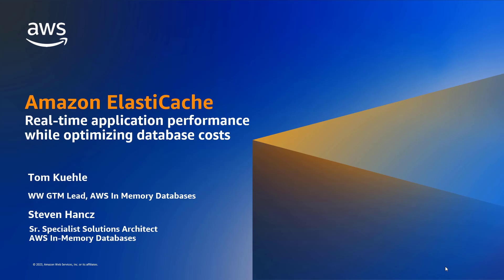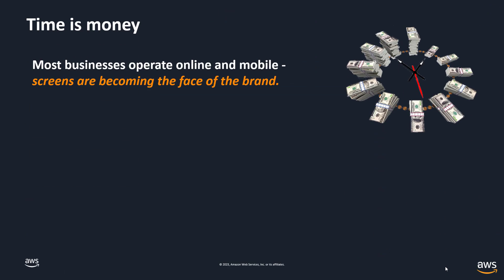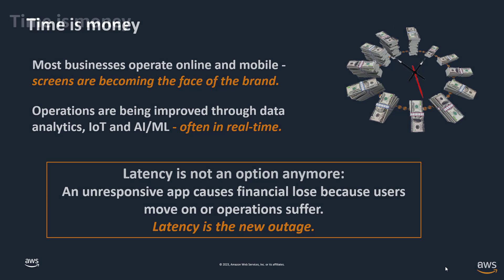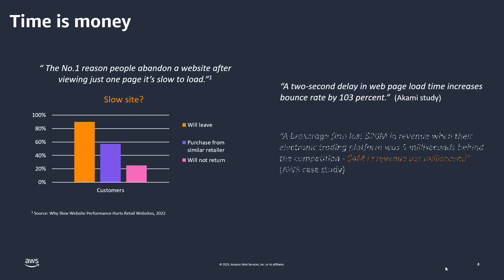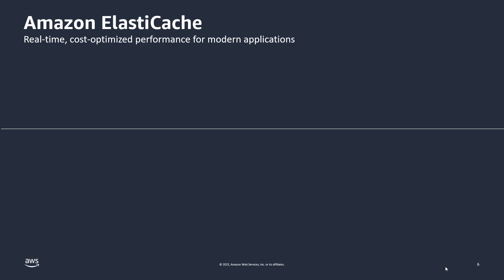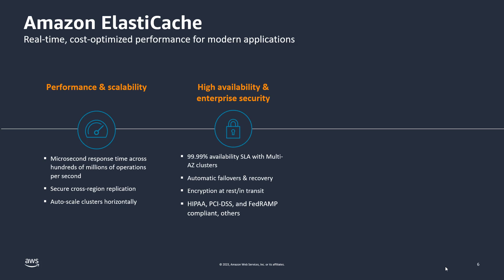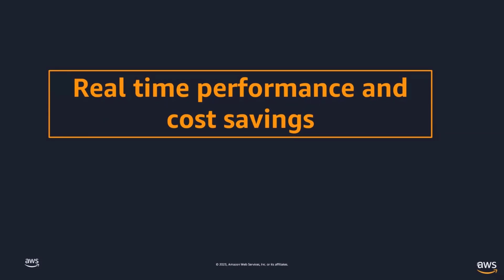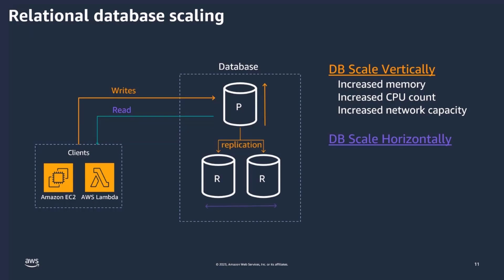AWS Databases in 15 - Getting Started with ElastiCache for Redis Performance & Cost Optimization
Amazon ElastiCache is a fully managed, Redis- and Memcached-compatible service that delivers real-time, cost-optimized performance for modern applications. ElastiCache speeds up database and application performance, scaling to hundreds of millions of operations per second with microsecond response time. In this session, learn how ElastiCache for Redis works alongside primary databases to dramatically decrease application response times while reducing overall database cost. This enables customers to modernize applications without changing the backend database.

                * Learning Objectives:
                    * Objective 1: Receive an introduction on ElastiCache for Redis including why you should use caching, business use cases, and best practices.
                    * Objective 2: Receive an introduction to performance and cost optimization best practices with ElastiCache for Redis.
                    * Objective 3: Watch a demo on how to easily get started with a cache and observe performance enhancements.

***To learn more about the services featured in this talk, please